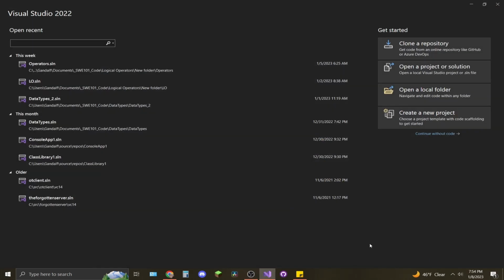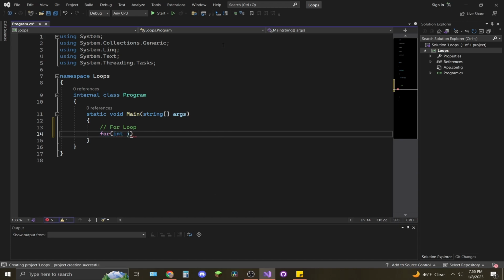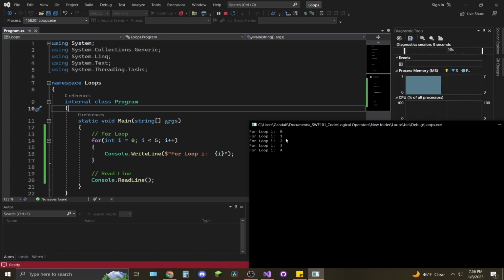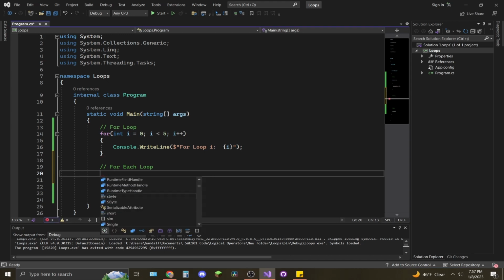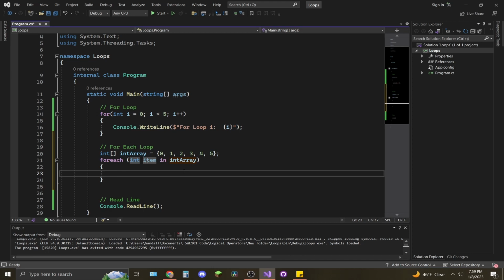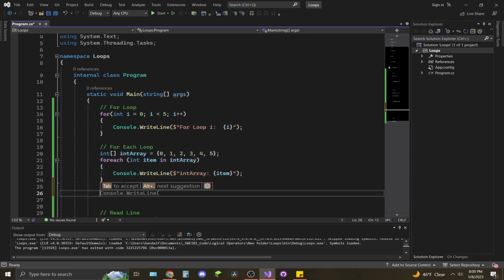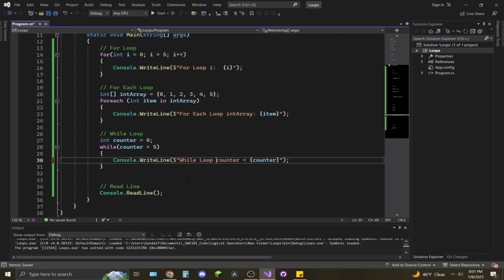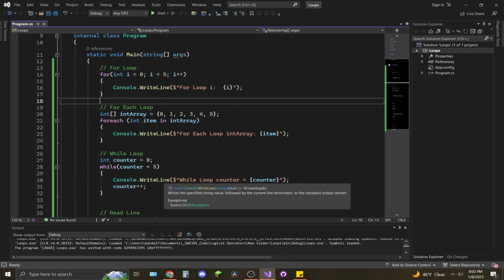C# Loops - Basic Intro Tutorial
C# Loops - In this video we are covering For Loops, For Each Loops and While Loops.

My goal is to teach you the basics of programming and common languages used.